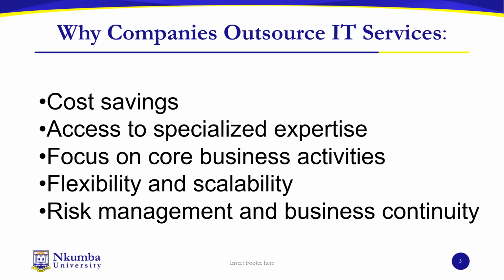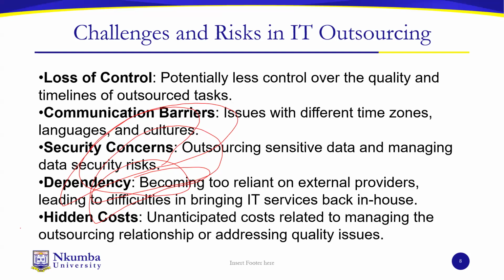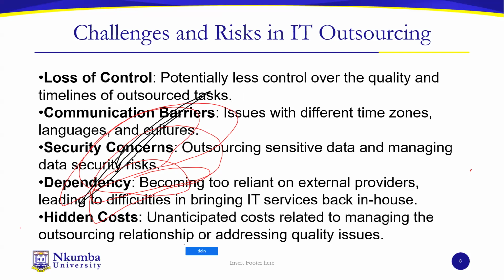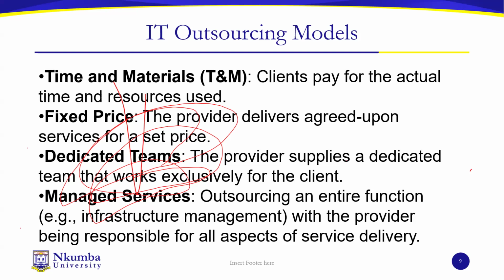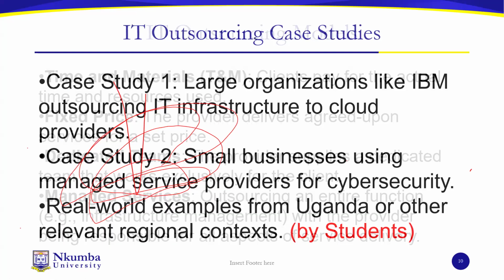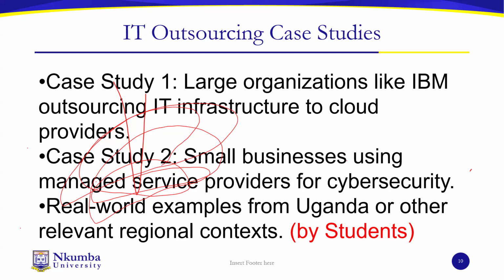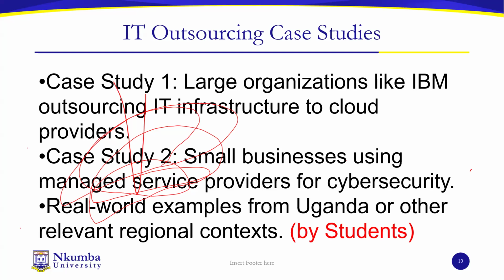IT Outsourcing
IT Outsourcing by Richard Kawuma - Lecturer Nkumba University Uganda